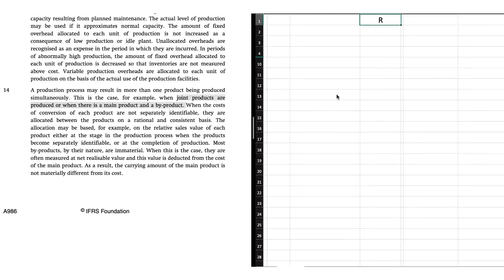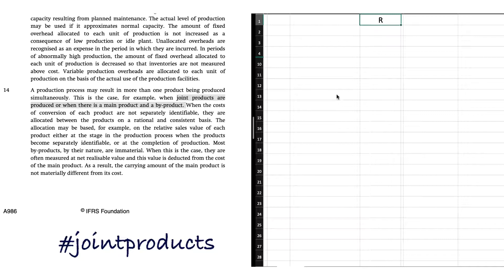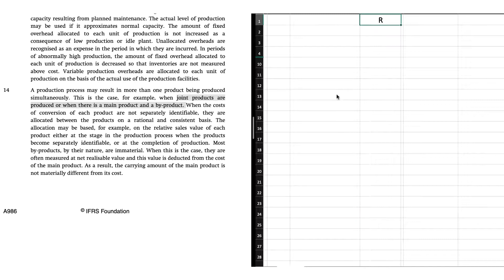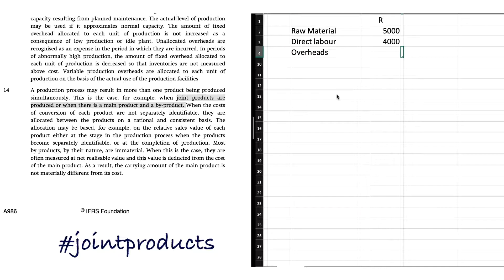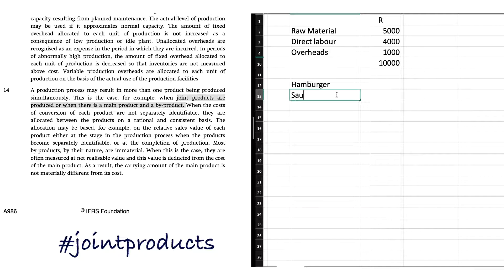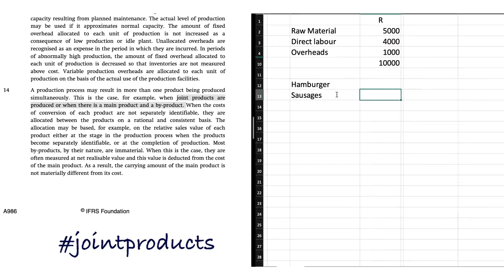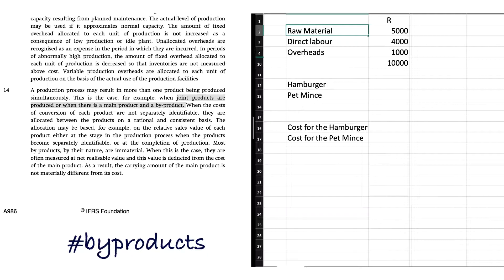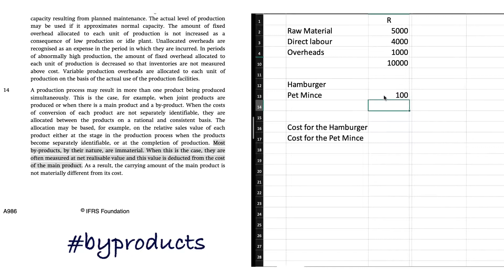Joint and by products